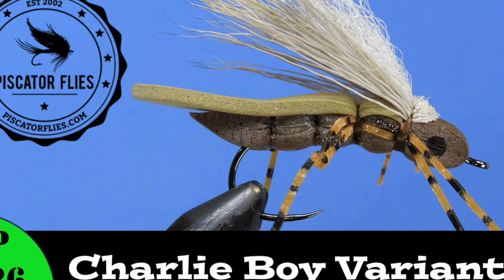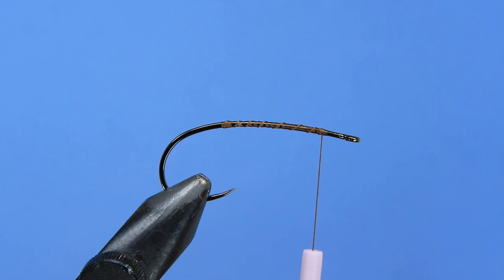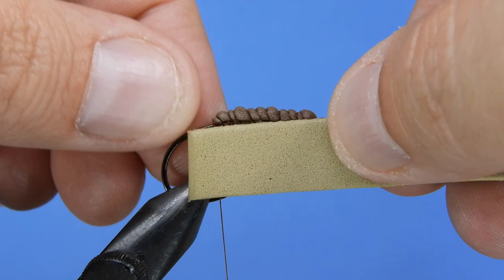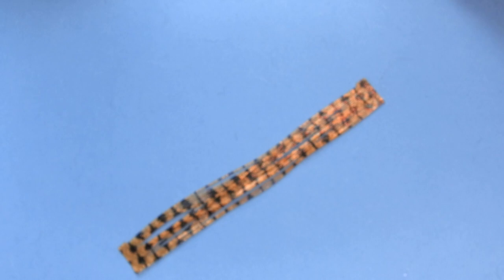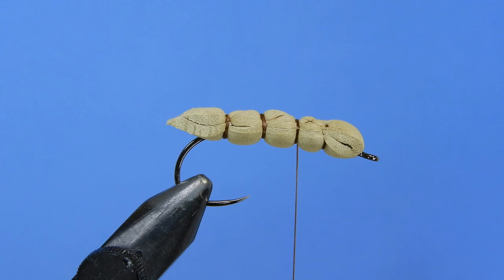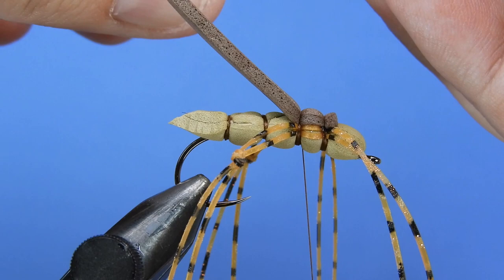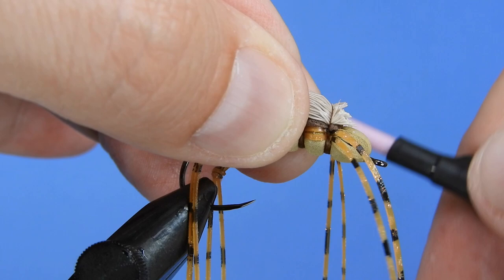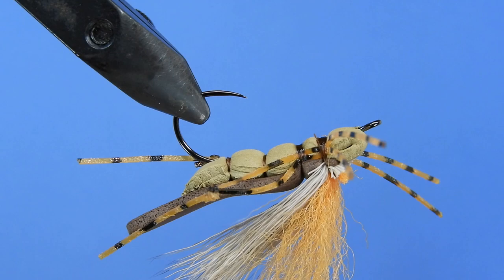Fly Tying the Charlie Boy Hopper Variation Fly - Ep 126 Piscator Flies PF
This variation of the Charlie Boy Hopper makes a couple changes from Charlie Craven's original fly pattern I've added a foam wing and an indicator layer to the wing. The fly float really well and will easily support a dropper nymph. Coupled with the twitchy silicone legs and natural silhouette, the fly is a great choice for summer and fall hopper/dropper fly fishing.

The use of foam has advantages over the traditional deer hair hoppers. It is a more durable fly and doesn't easily lose buoyancy, allowing you to fish longer before needing a fly change.

I tie the fly in tan, brown, olive, yellow and green. You can try it in hot colors like purple, red or hot pink for something a little different. The foam is inexpensive and can be found in big box stores or craft stores with a good variety of colors available.

As a rule of thumb, cut your strips of foam in a similar width as the hook gape.

Charlie Boy Variant (Charlie Craven)

Hook: Firehole 718 #04-10
Thread: Rusty Brown 6/0 (140d)
Underbody: Foam strip 2x2mm
Body: 2mm foam strips & super glue
Legs: Silicone or rubber legs
Wing: Cut 2mm foam
Wing: Elk hair
Indicator: Congo hair
Bone Dry UV, super glues, toothpick and razor blade